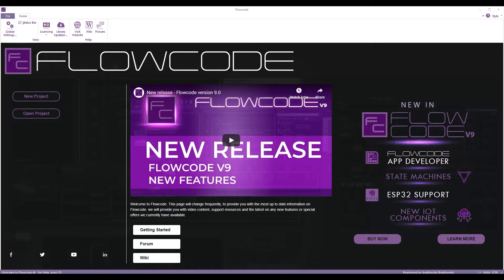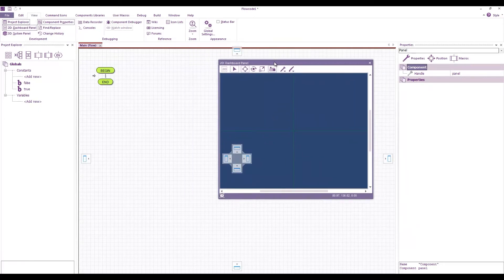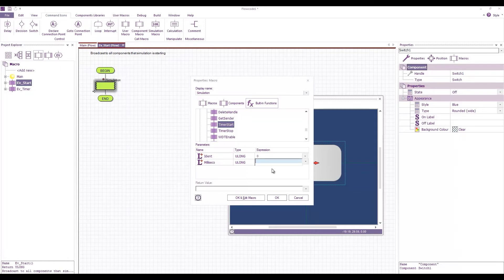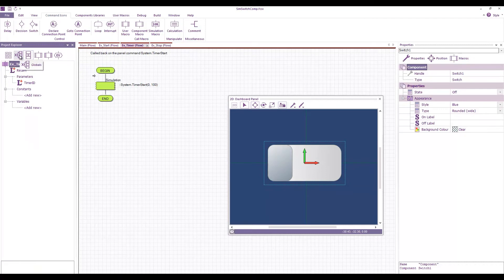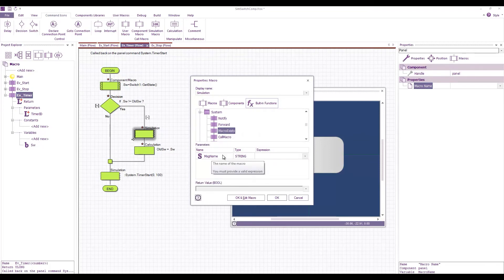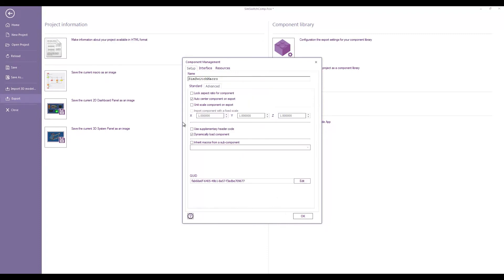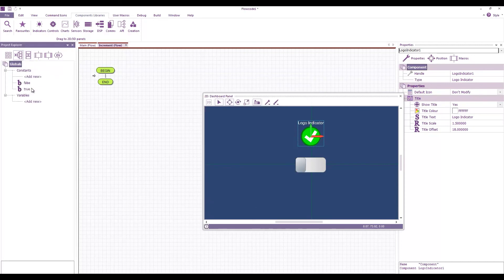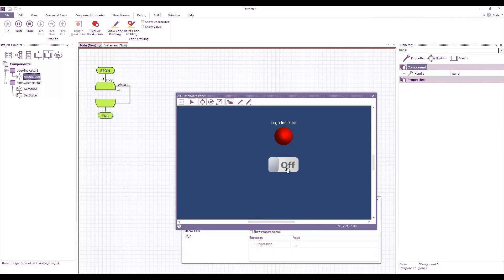Flowcode Component Creation Tutorial Part 2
Video by BenR on our forums